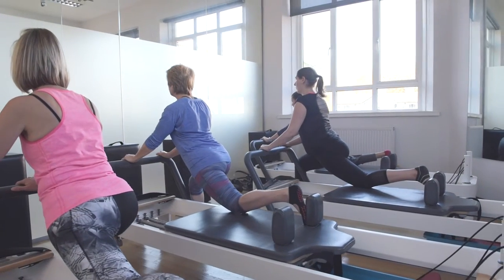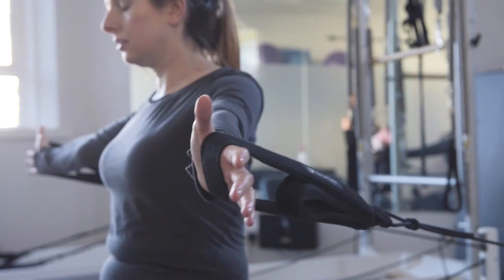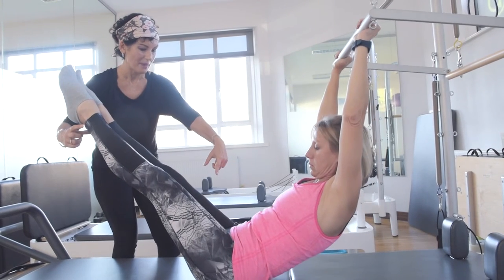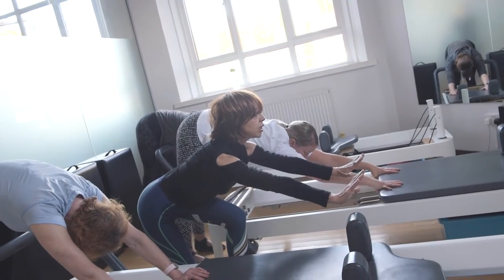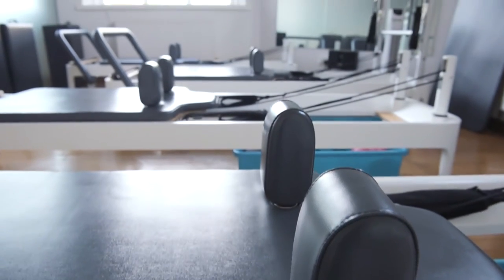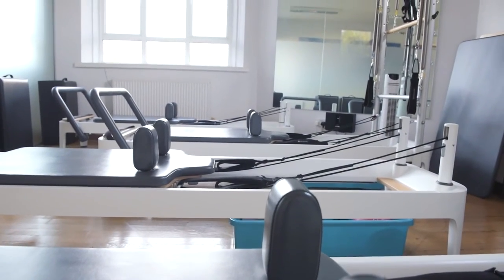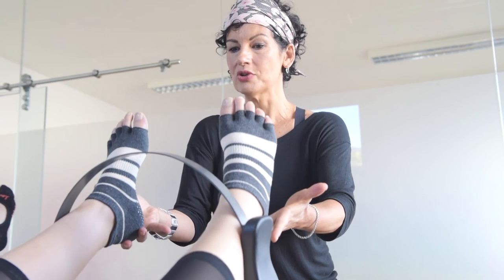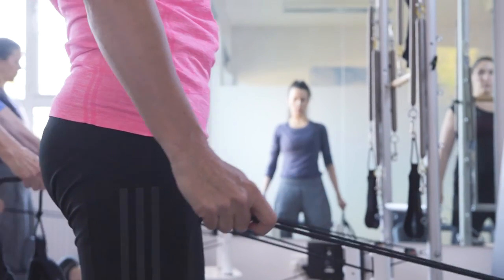REAB Physical Health - Reformer Machines